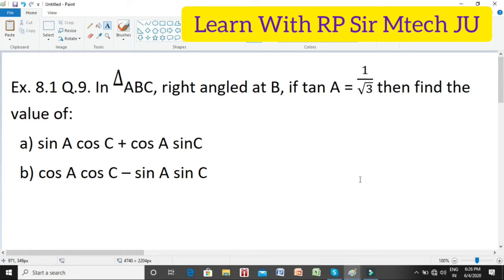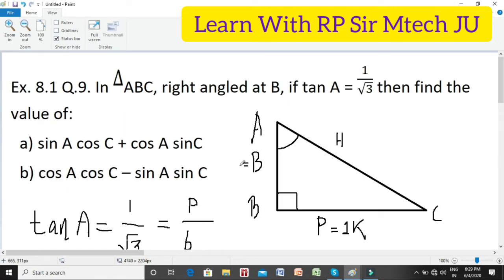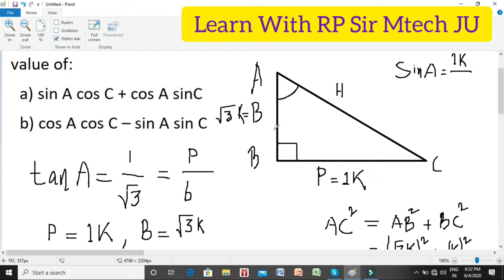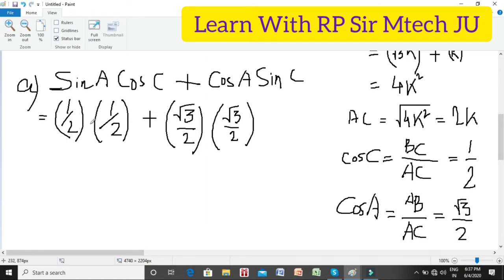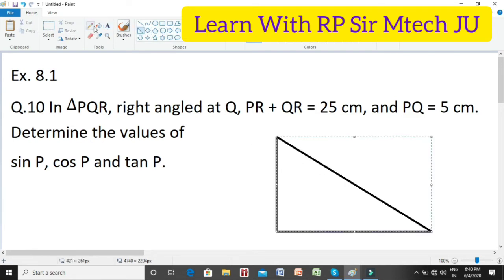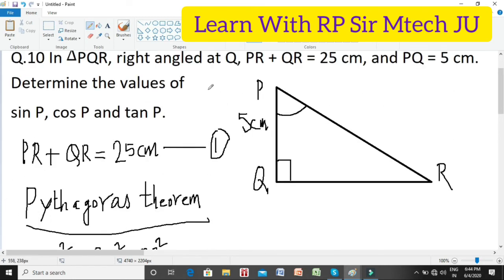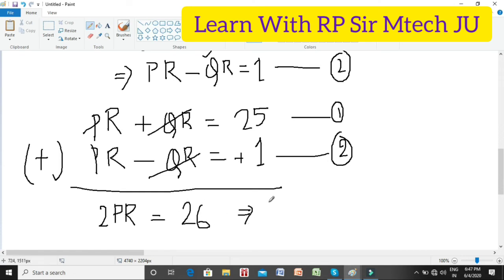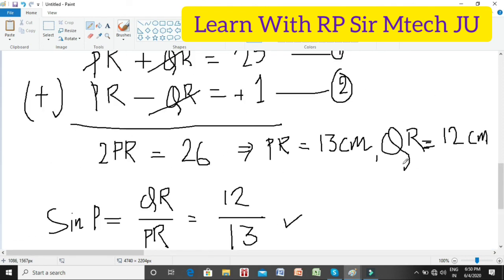Trigonometry Class 10 CBSE || Chapter 8 Ex 8.1 Q9 Q10 NCERT Class 10 CBSE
This video is on TRIGONOMETRY CLASS 10 CBSE where we discuss EX 8.1 Q9 AND Q10 OF MATHEMATICS NCERT.

My name is Rahul Paul. I am a faculty in the field of Mathematics and Quantitative Aptitude.

About this Video:
This video on "Trigonometry Class 10 CBSE || Chapter 8 Ex 8.1 Q9 Q10 NCERT Class 10 CBSE" will help students to learn step by step detailed process to solve:

Ex. 8.1 Q9, Ex. 8.1 Q10

Feedback and Queries:
For any query and feedback, please refer to our following addresses:

My Skype ID (for doubts and classes)👇
live:yours.rahul31891

This channel is highly recommended for weak students as the videos demonstrate detailed step-by-step process of solving the problems and the concept behind each of these.